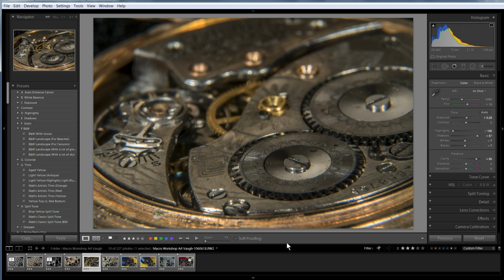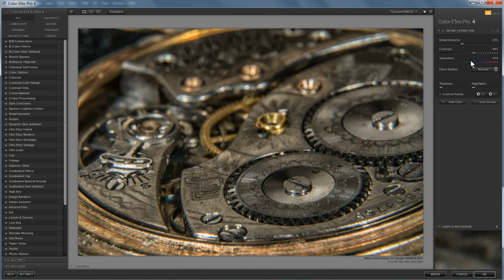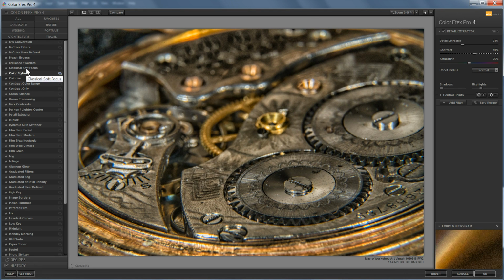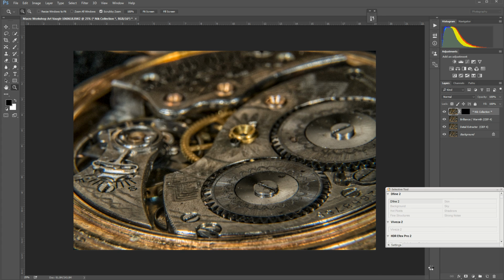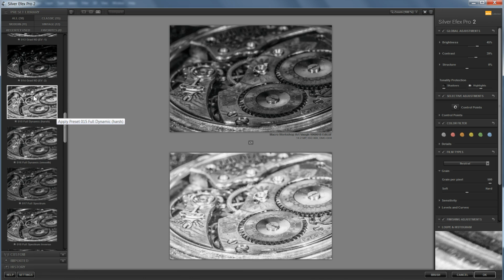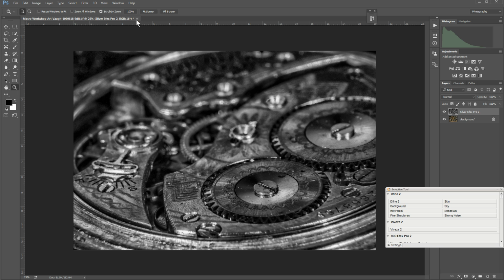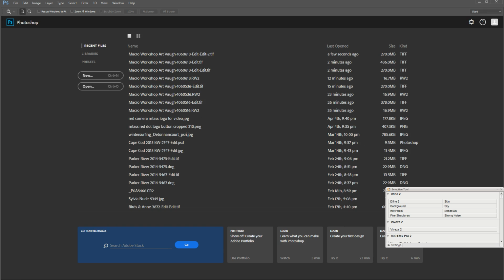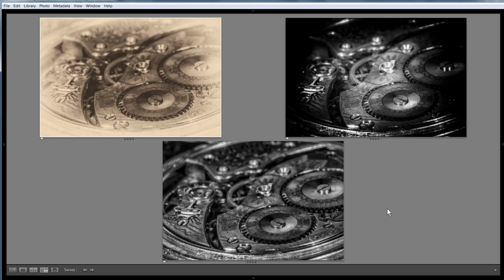Demonstration of Nik Color Effects Pro 4 and NIk Silver Effects Pro 2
If you like this video and you're interested in learning more about the Nik Collection, to join my free course.  It's still under development and won't be free forever, so get in while you can.  Your input could even help make this my greatest course.